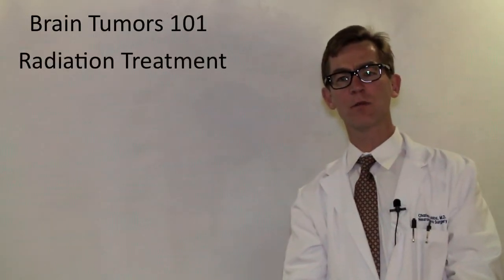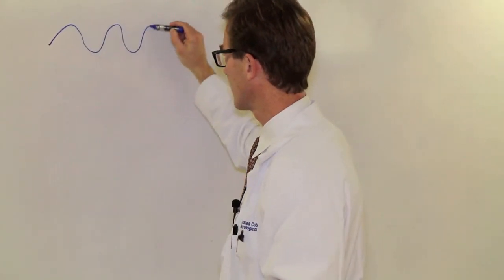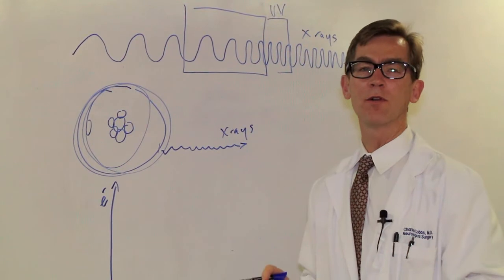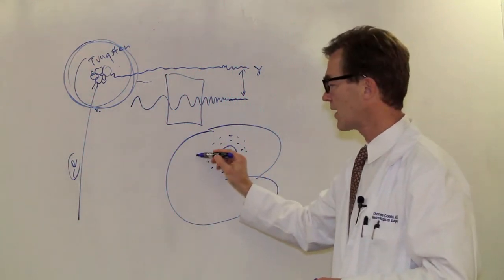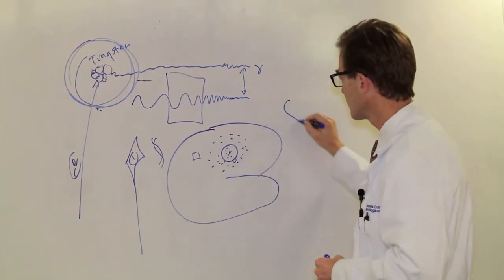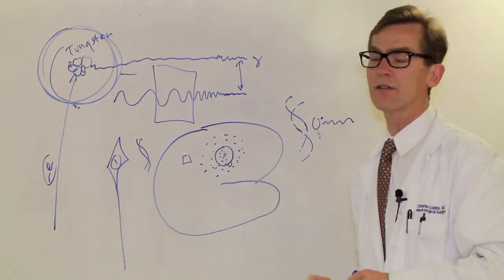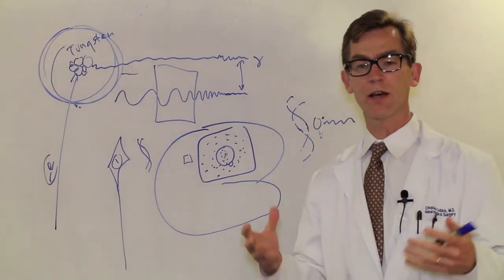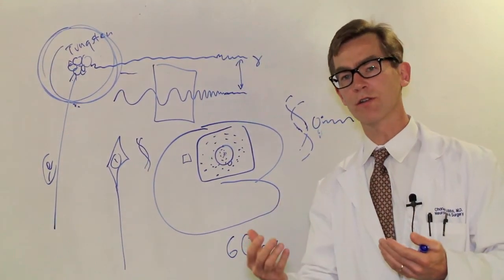Brain Tumors 101: Radiation Therapy for the Brain Tumor Patient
BrainCancer.org presents our 10th video in our Brain Tumors 101 Series, "Radiation Therapy for the Brain Tumor Patient".  In this video, Dr. Charles Cobbs, Neurosurgeon and the Gregory Foltz Endowed Director of The Ben and Catherine Ivy Center for Advanced Brain Tumor Treatment at Swedish Neuroscience Institute, Seattle, WA, describes what radiation therapy is and when and why it is used to treat brain tumor patients.

Dr. Cobbs gives a very thorough break down of how radiation works and brings to light many common questions that brain tumor patients often have when discussing this treatment with their doctor.